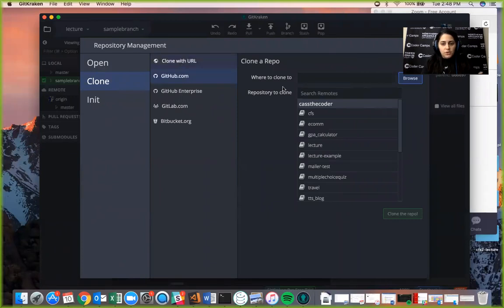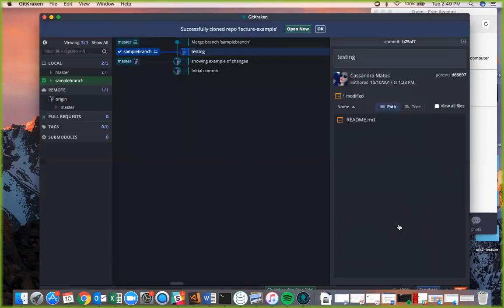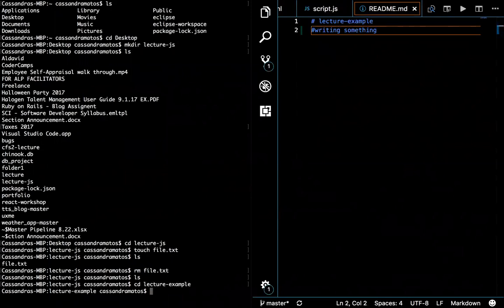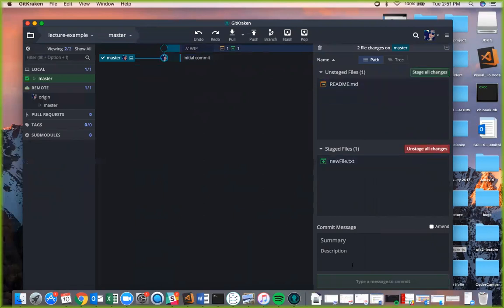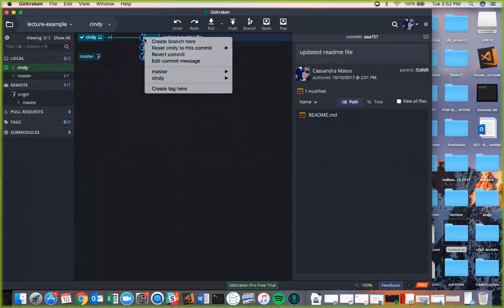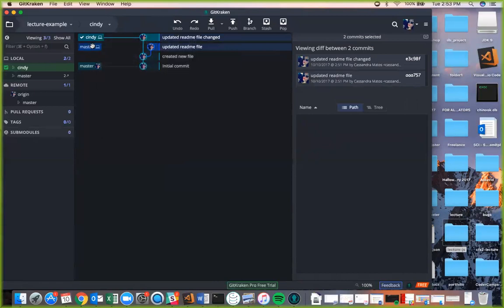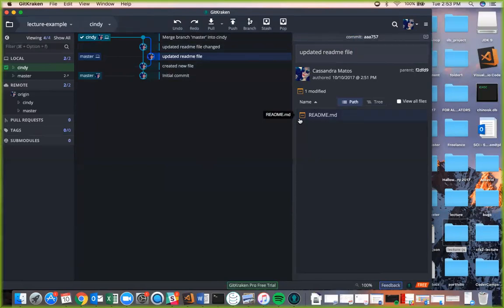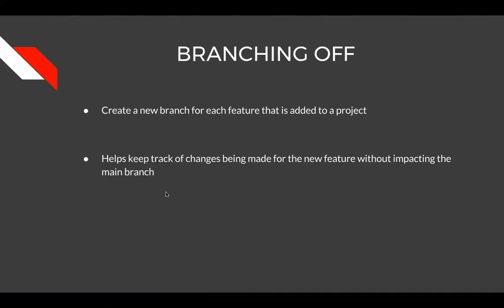CFS JavaScript:Terminal:Source Control Lecture Part 2 10-10-17